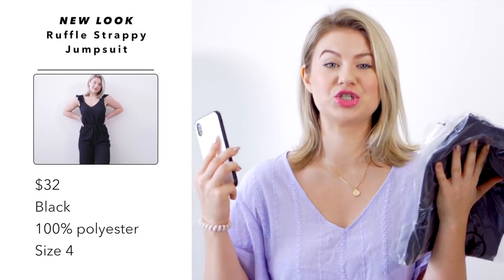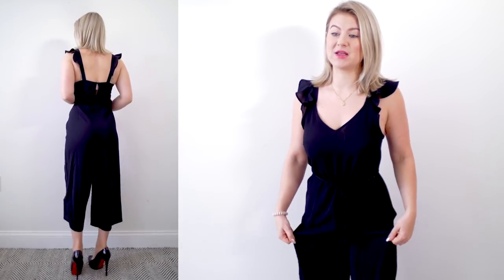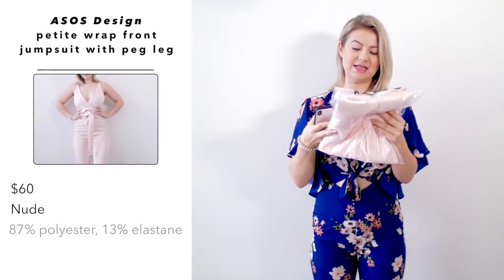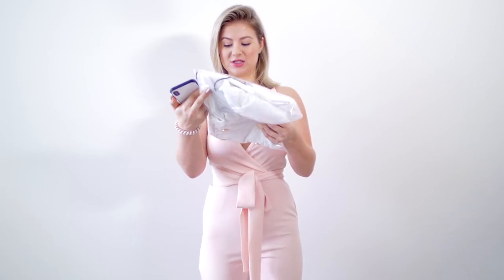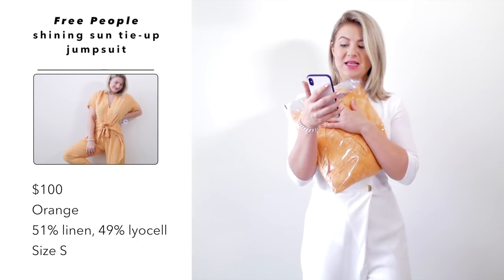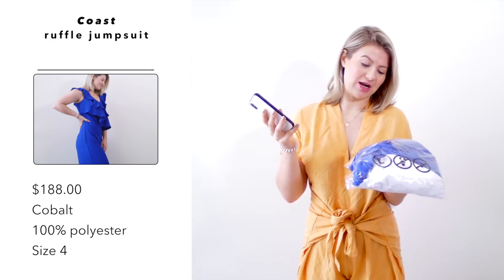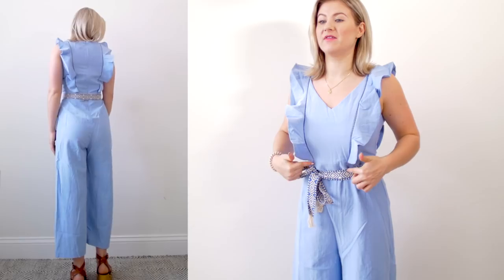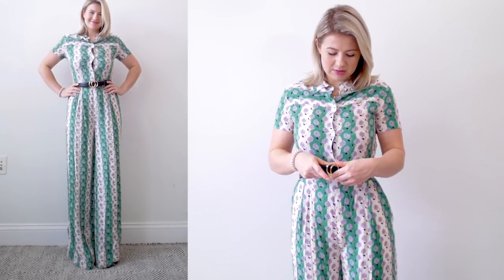$1200 Cheap vs Expensive ASOS JUMPSUITS TRY-ON | Milabu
Jumpsuits are perfect for Spring & Summer.
I went shopping on Asos, one of my favorite online stores, and purchased some cheap and expensive jumpsuits to try on.

SHOP THIS VIDEO:
1. New Look Ruffle Strappy Jumpsuit

2. Boohoo Tie Front Open Back Floral Jumpsuit

3. ASOS DESIGN Petite wrap front jumpsuit with peg leg

4. River Island Double Breasted Tailored Jumpsuit

5. Free People Shining Sun Tie- Up Jumpsuit

6. Coast Cobalt Ruffle Jumpsuit

7. Suncoo Wide Leg Jumpsuit with Tapestry Tie

8. Paul & Joe Sister Retro Floral Bloom Jumpsuit

9. Black Belt (ASOS Jeans Belt with Chain Detail in Water Based)

10. Purple T-shirt (Beginning of the video)

Lipstick: Lancome Matte Lipshaker "Mangoes Wild"
Nail Polish: Essie "Anchor Down"

I am a Beauty Addict and love to create how-to beauty tutorials for short hair and hairstyles, fashion, and lifestyle in general. I try to make my videos informative, creative and most importantly entertaining. Sometimes it may be dry humor. I warned you.
Love, Milabu